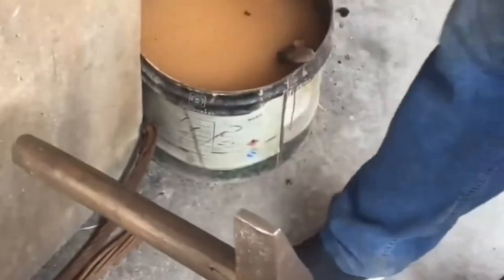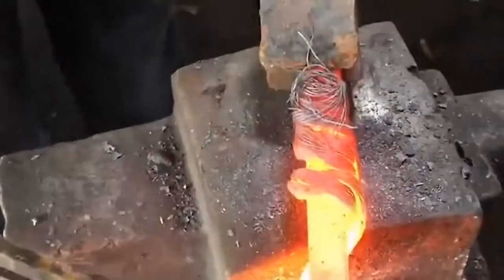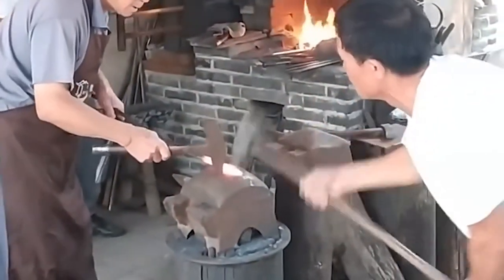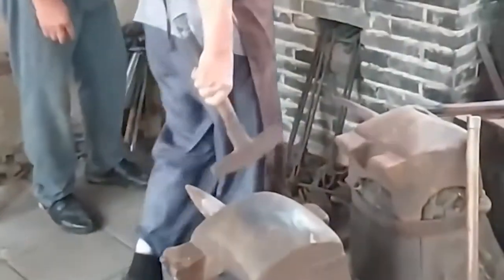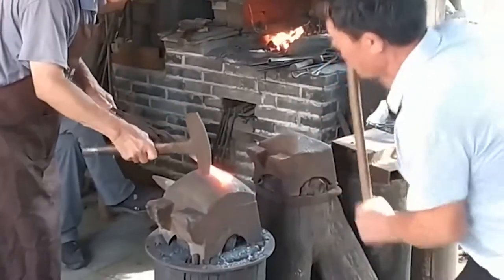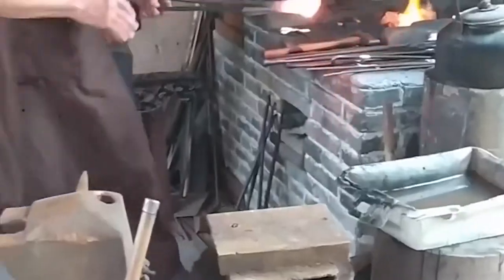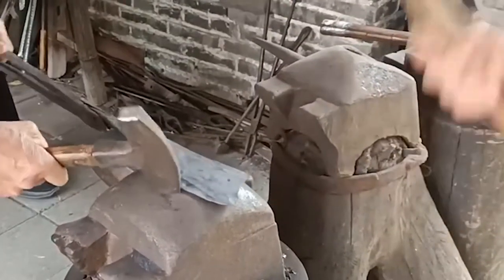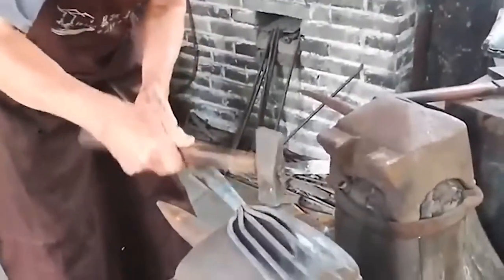Real shots of how traditional forging turns a spring into a sharp knife product!